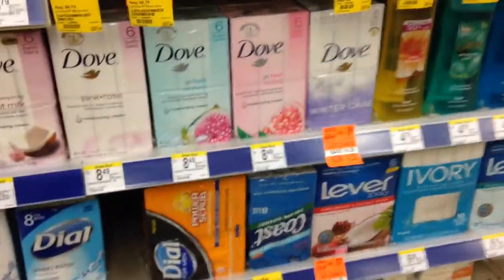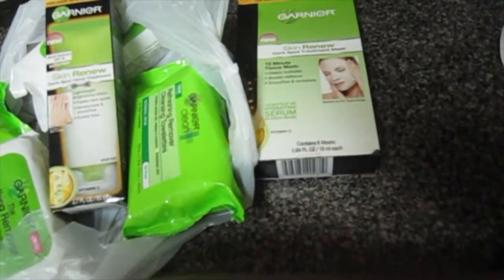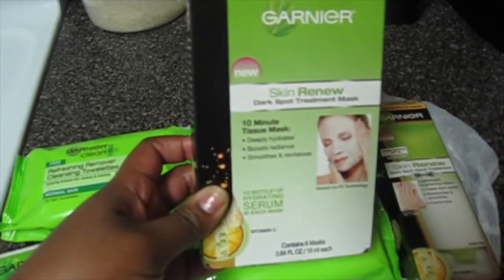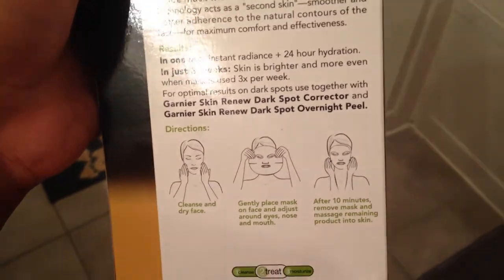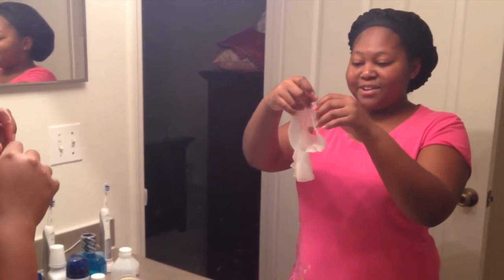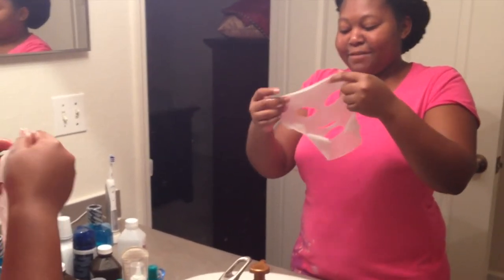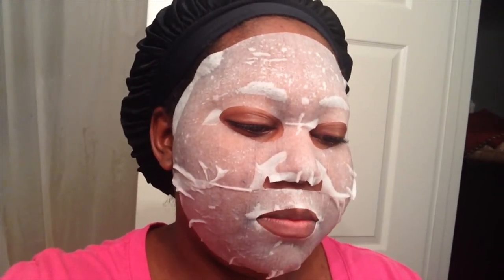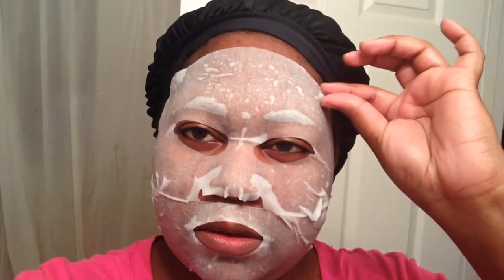READ MY PAPER FACE |VLOGMAS 6 (REUPLOAD)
For some reason IMovie has been sharing only portions of my videos so I have to reupload this

Oh, and go push the LIKE button. Please? I'll love you forever.